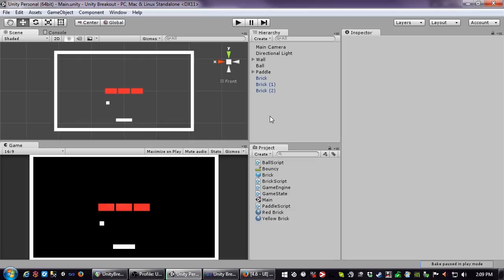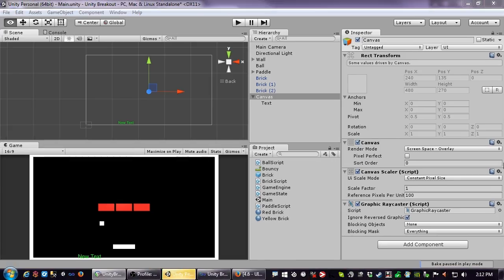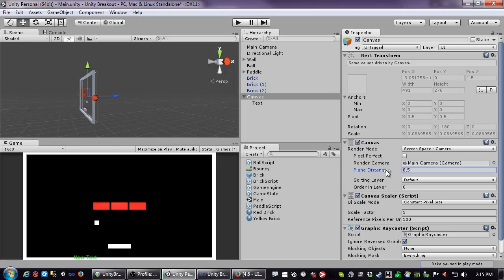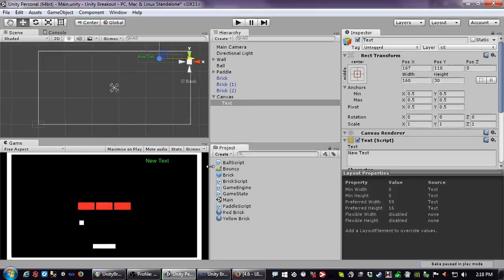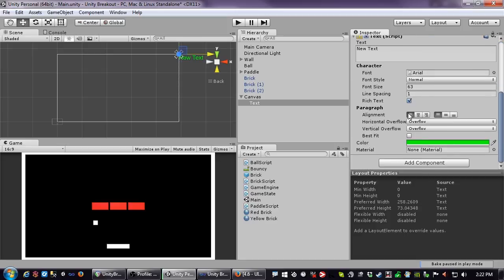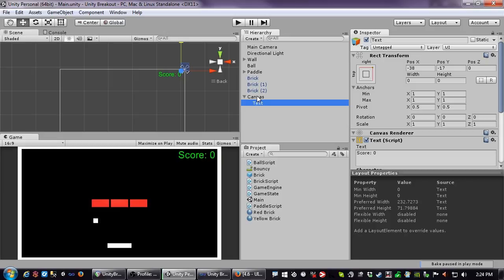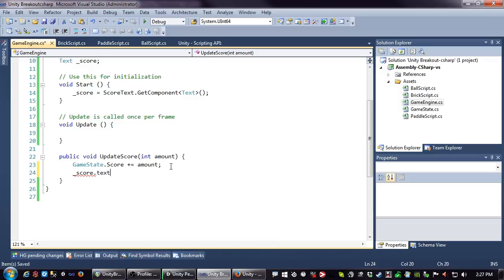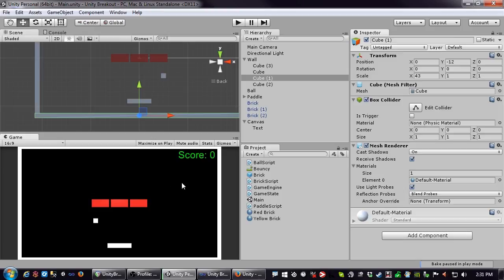Let's Make: Unity Intro Part 10 - User Interface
In part 10 we look at how to add user interface elements to our game and update these from a script.

Let's Make is a "Let's Play" style tutorial, replacing a strict lesson and outline, each episode is a discussion while creating.